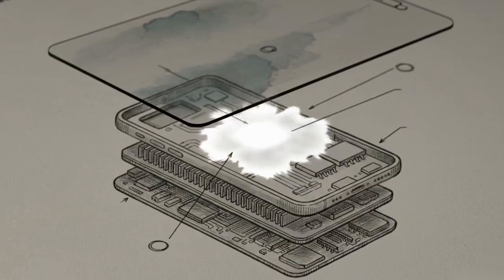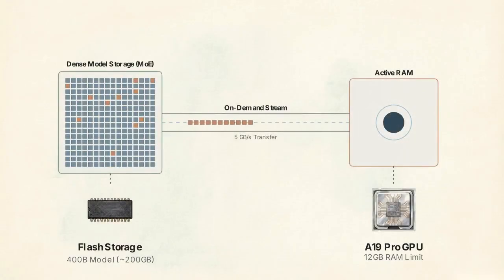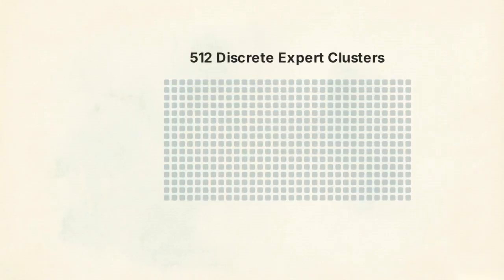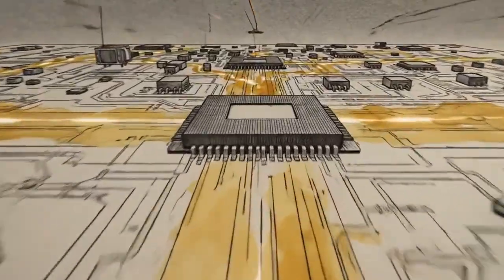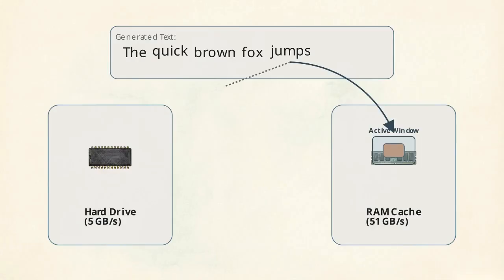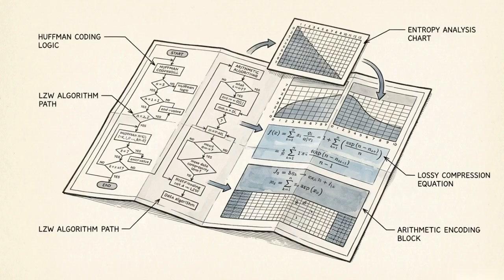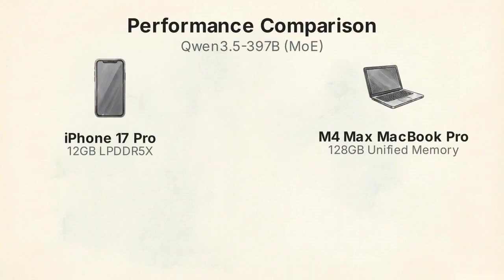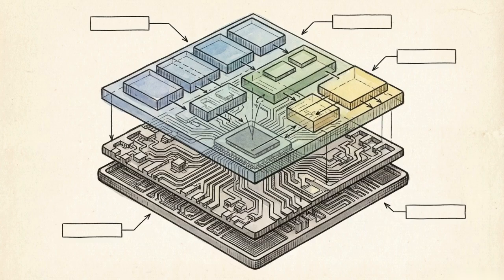The 400B Edge Paradox: iPhone 17 Pro On-Device AI — Deep Dive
🎧 AI-generated deep dive into how the iPhone 17 Pro will run a 400 billion parameter AI model entirely on-device.

This NotebookLM cinematic overview covers:
• Flash-MoE architecture and expert routing
• TurboQuant compression (1-bit quantization)
• SSD streaming and bandwidth constraints
• Butler vs Consultant — the on-device privacy paradigm
• Thermal and power envelope challenges